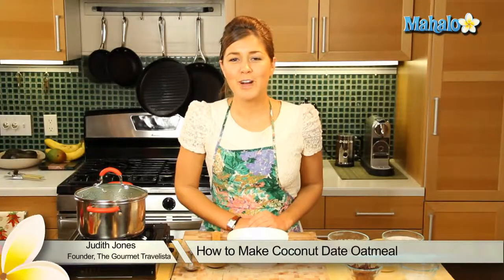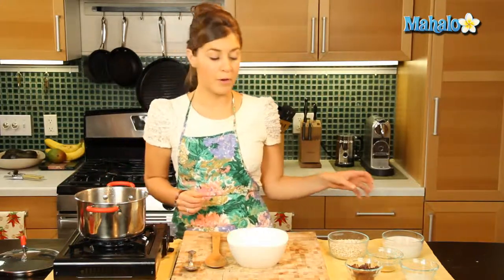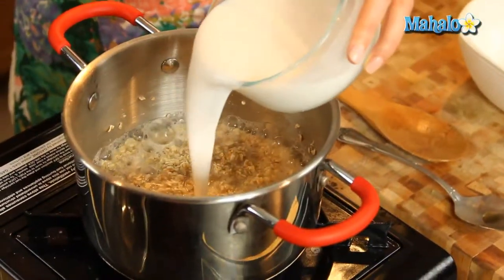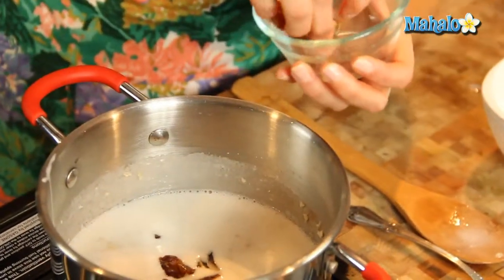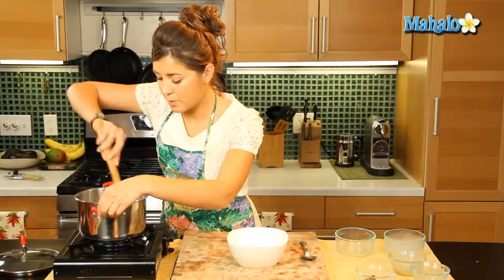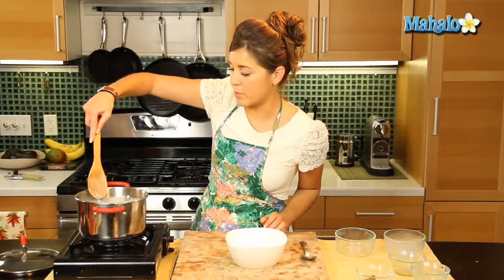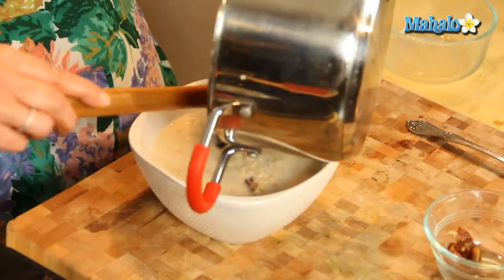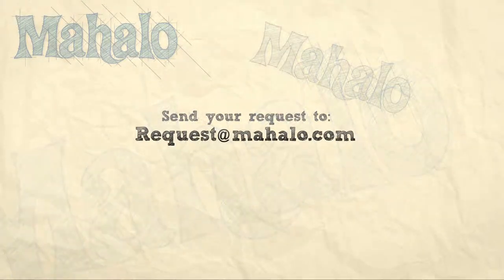How to Make Coconut Date Oatmeal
Learn how to make coconut date oatmeal with the help of Mahalo and Judith Jones! Enjoy!